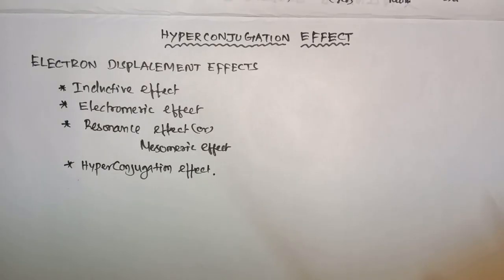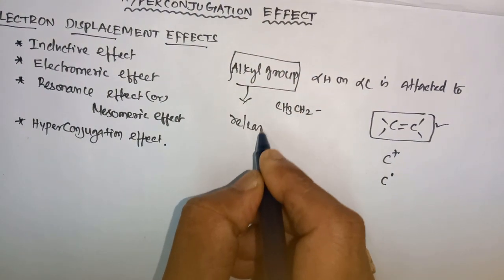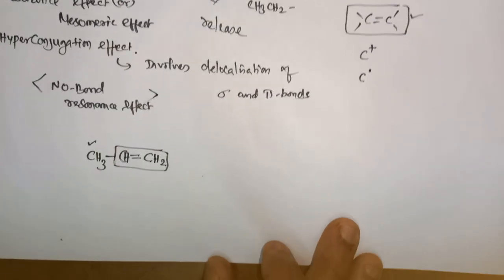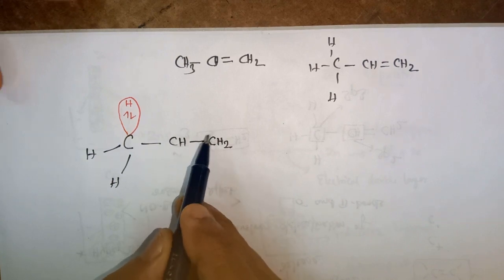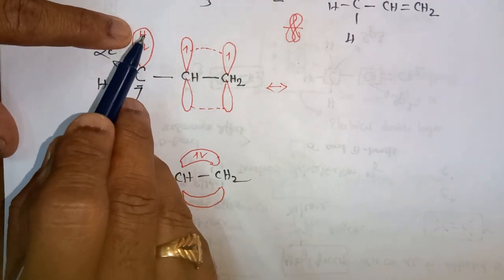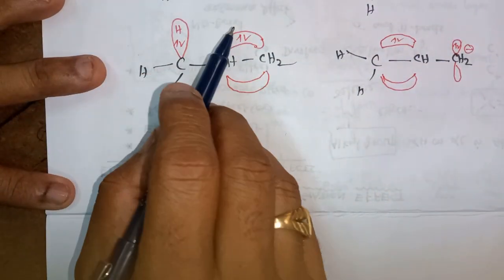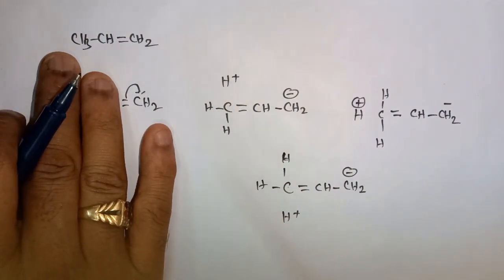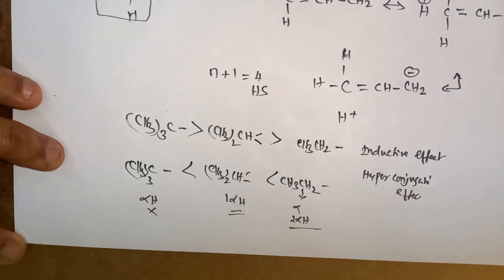Hyperconjugation effect - Muthukumar PG(Chem) | Chemistry | Class 12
Hyperconjugation effect